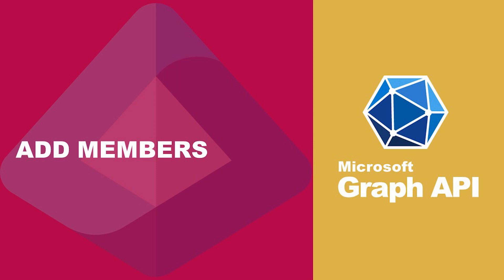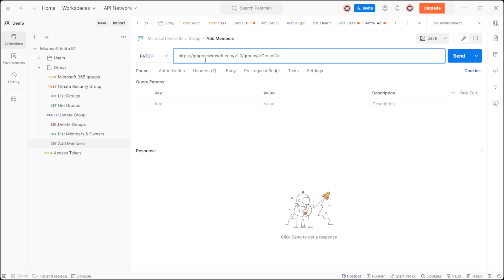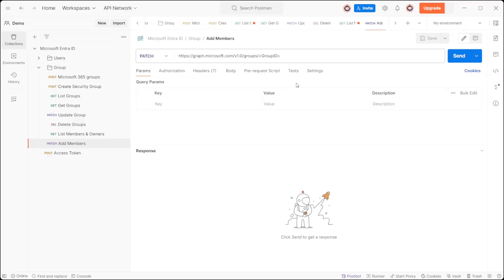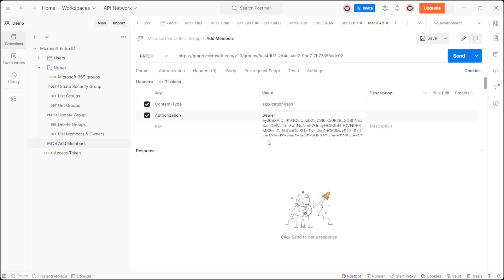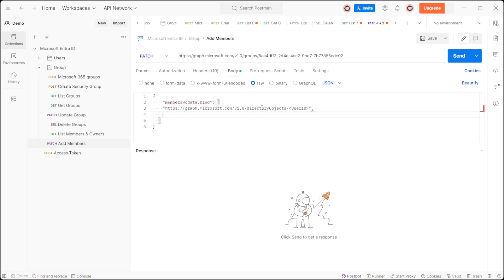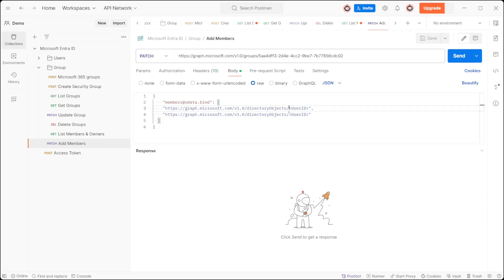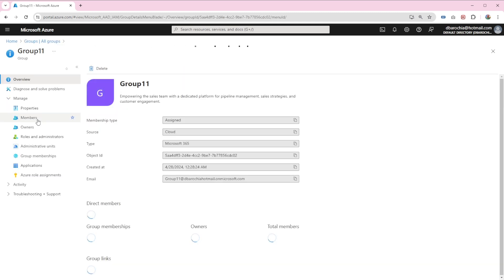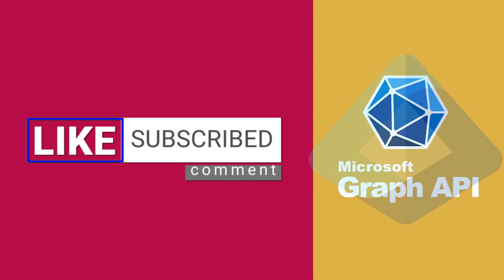How to Add Members to a Group in Microsoft Entra ID Using Graph API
📚 Expand Your Knowledge:
For a more comprehensive guide on performing user-related operations and advanced search using the Graph API, check out our detailed videos:

🎥 In This Video:
Learn how to add members to a security or Microsoft 365 group in Microsoft Entra ID using the Graph API. Start by creating a new HTTP request named "Add Members" with the PATCH method. replacing {GroupID} with the actual object ID of your target group. For instance, we'll use the Object ID of "Group11" from the Azure portal. In the request headers, include Content-Type set to application/json and Authorization with Bearer followed by the token. If you need assistance with token creation, check out the video titled "How to Generate Access Tokens in Azure Entra ID Using the Graph API," linked in the video description below.

In the request body, use to include one or more members by appending their user Object IDs in the format To find the user Object IDs, navigate to the Users section in Azure. We'll add "Achal" and "Adam" to the group. The request body will look like this

Click the "Send" button to execute the request. A successful operation will return a status code of 204. You can then verify that "Achal" and "Adam" have been added as members by checking the Member section of the group in the Azure Portal.